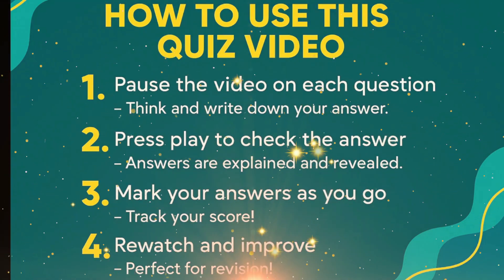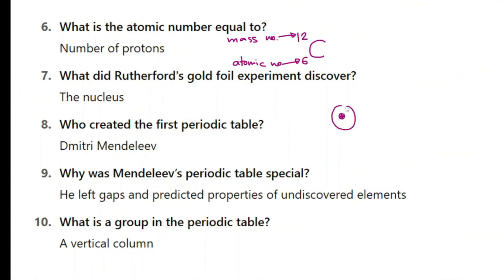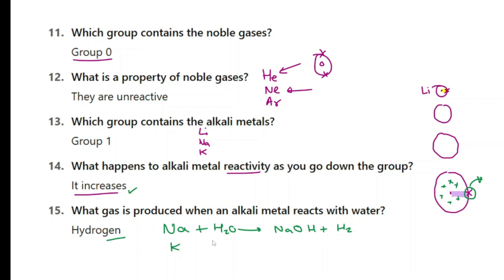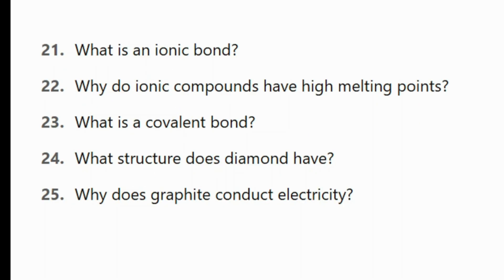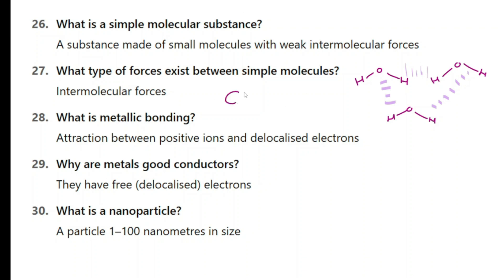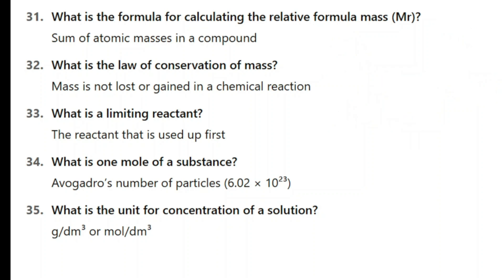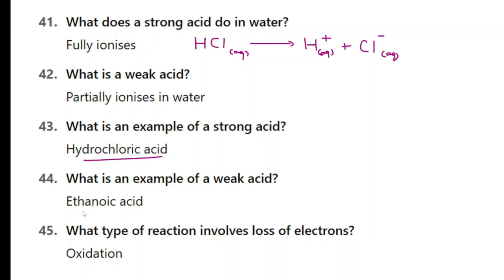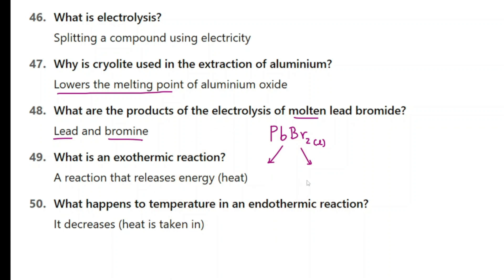AQA GCSE Chemistry Paper 1 Revision | 50 Quick-Fire Questions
🔥 Smash your GCSE Chemistry revision in minutes!
This video gives you 50 QUICK-FIRE QUESTIONS based on the AQA Combined Science Chemistry Paper 1 spec. Perfect for last-minute revision, active recall, and test prep.

⏱️ Topics covered:
- Atomic structure & the periodic table
- Bonding & structure
- Quantitative chemistry
- Chemical changes
- Energy changes

💡 Use this as a self-check quiz or play along like a game!